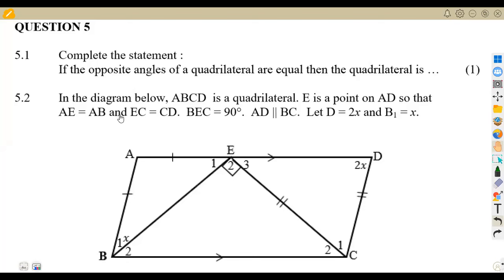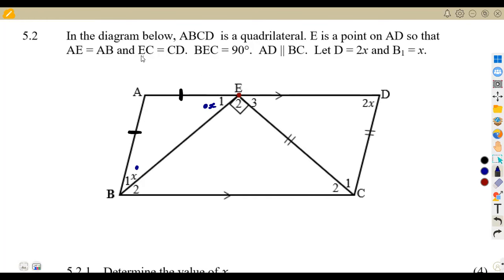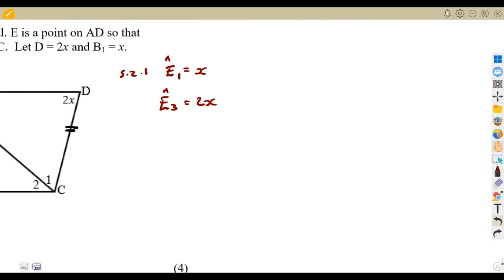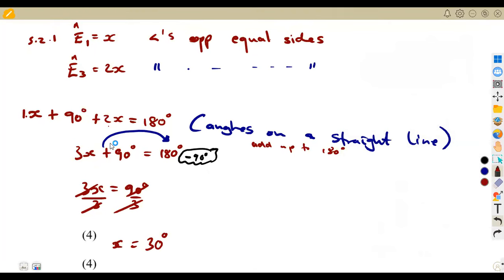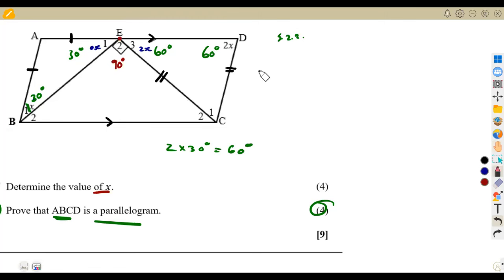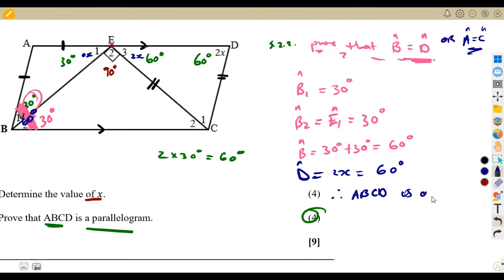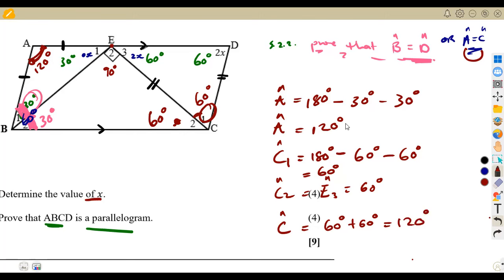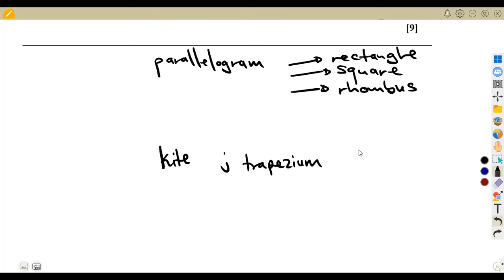Mathematics Grade 10 Euclidean Geometry Exam 2 Term 2 @maths zone tv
Mathematics Grade 10 Euclidean Geometry.